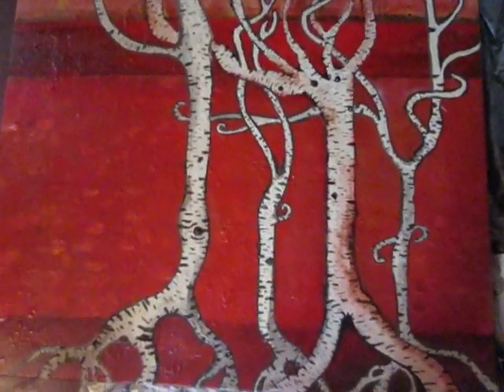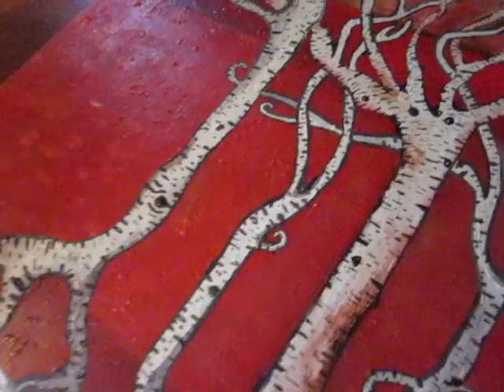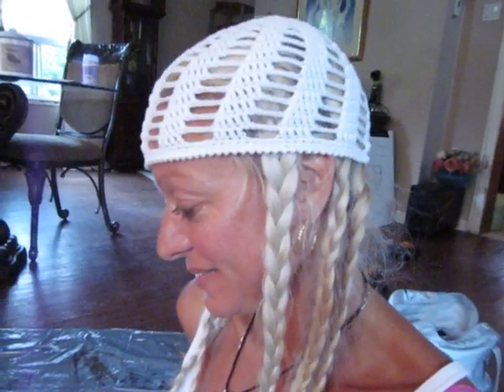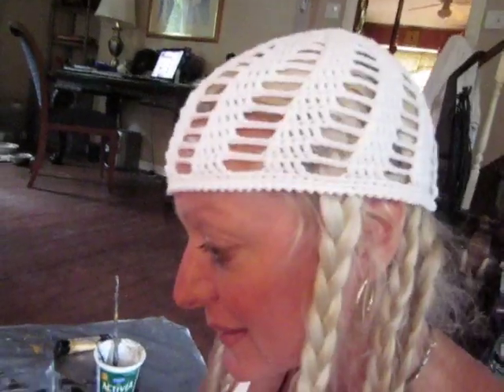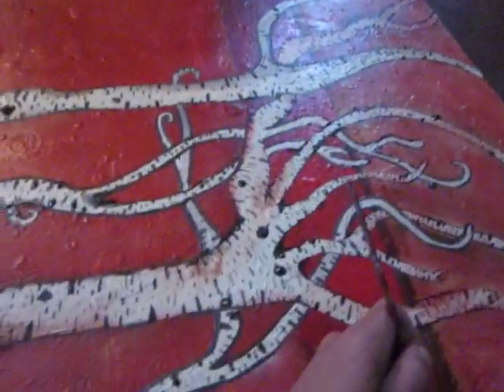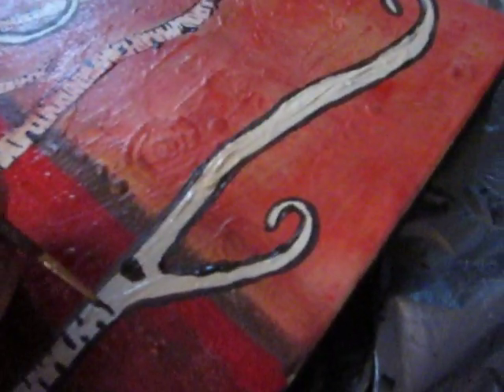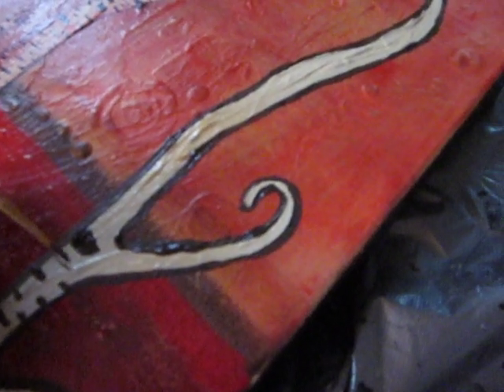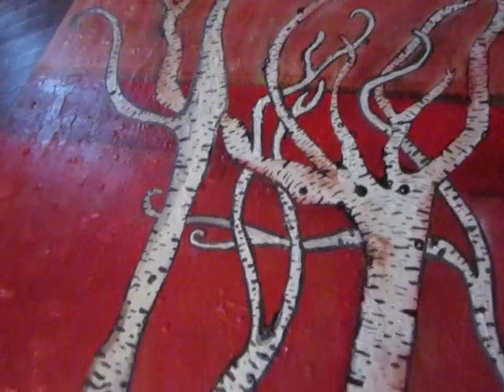Sexy Dancing Birch Trees 2011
My newest addition. Dancing Birch Trees. Acrylic on Canvas 30x30 on a nice Gallery canvas. Bright colorful, reds, browns, black whites very textured. Beautiful painting looks like real birch ...cool abstract for any room in your house. Warm colors and unique style. : )